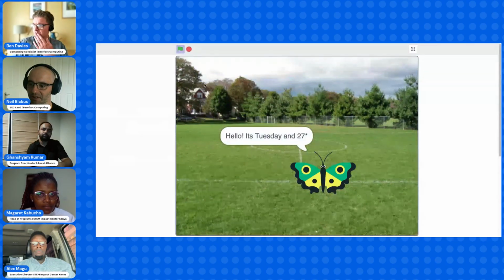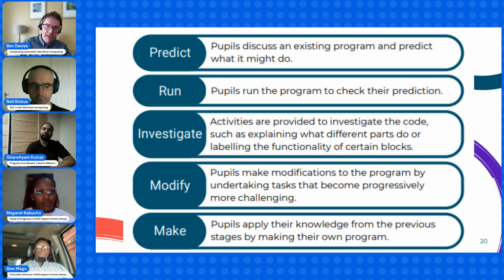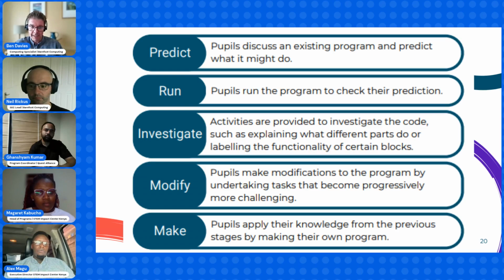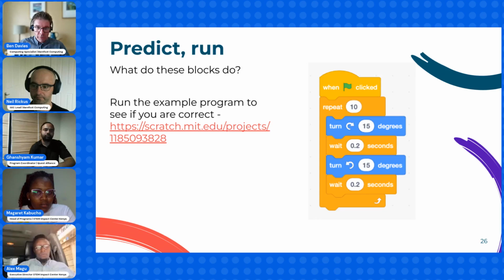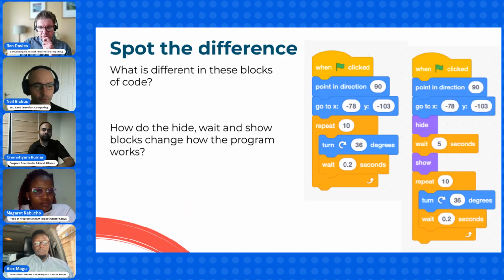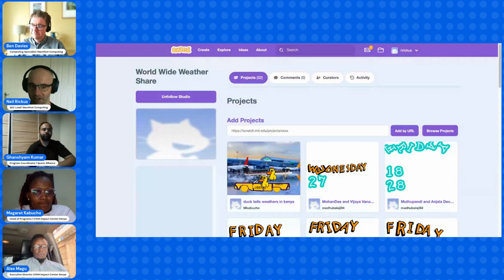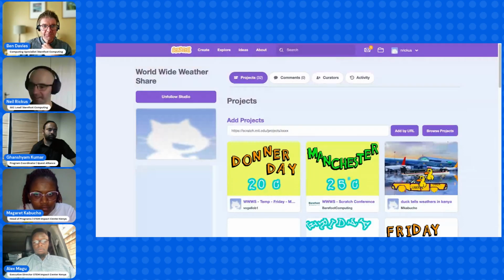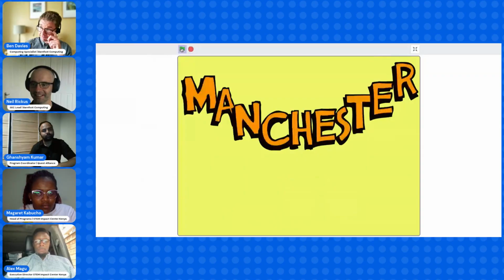Scratch Conference 2025 - Build the Change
During this session, we’ll examine how three organizations within the Scratch Education Collaborative (SEC) have worked together to enable learners to collaborate effectively. Presenters from Barefoot (UK), Quest Alliance (India) and STEM Impact Centre Kenya will share their approach to up-skilling teachers, developing resources and running sessions to engage learners. There will be opportunities to examine resources and discuss potential partnerships with other organizations in your area.